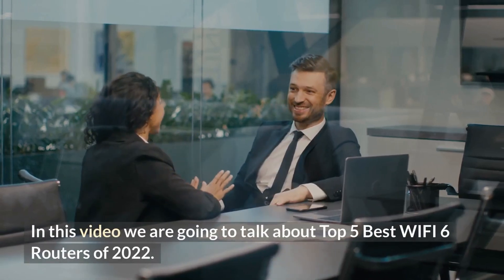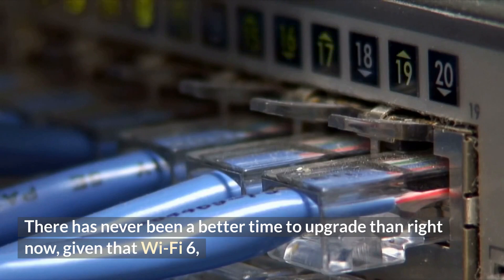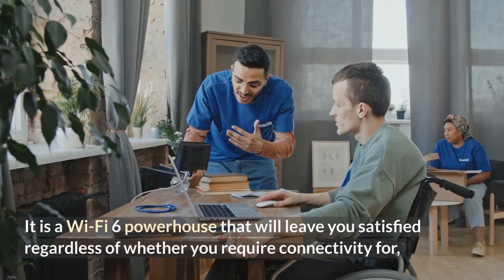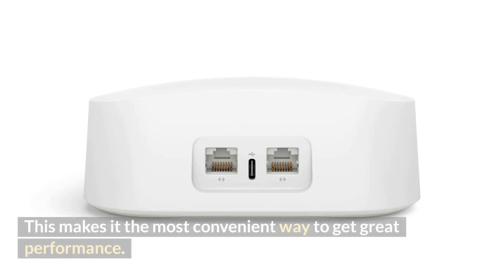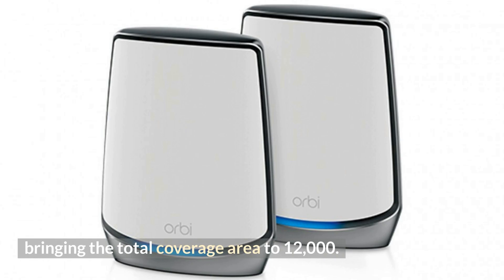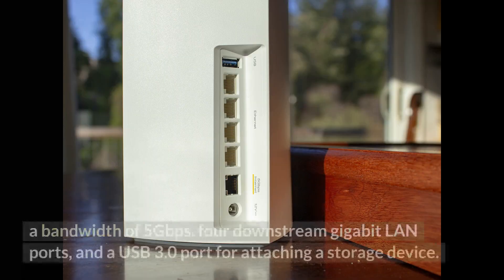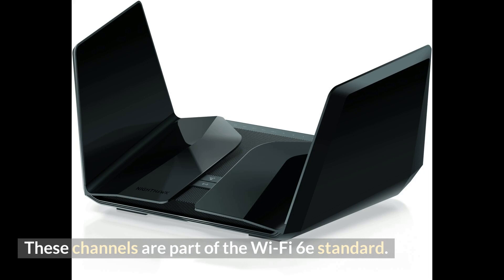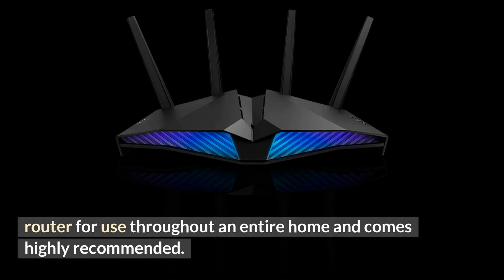Top 5 Best WIFI 6 Routers - Best Mesh Wifi Systems ( 2022) Linksys vs NetGear vs Asus;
The Top 5 best picks,  Best 5 mesh routers, Which is the Best  Wi-fi 6 Routers ?   Best Wireless Routers 2022,   Which is the best wireless  Router Brand to Buy in 2022?  Net gear Orbit  vs Asus Tri- Band vs  eero pro 6.